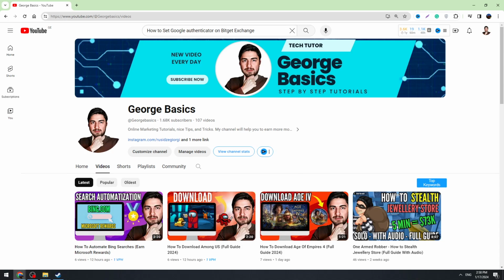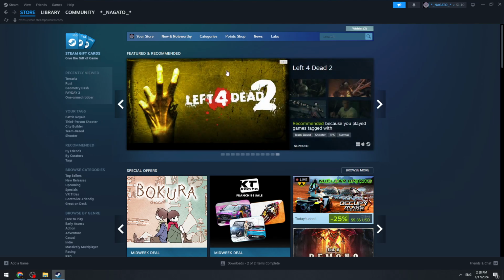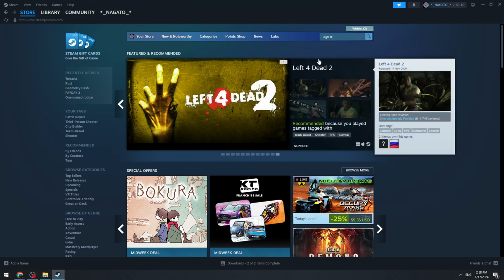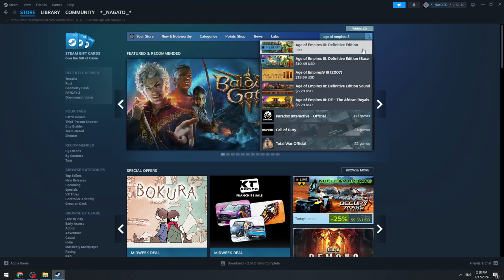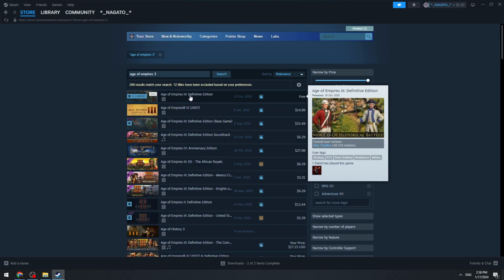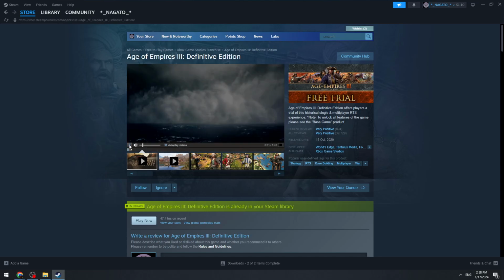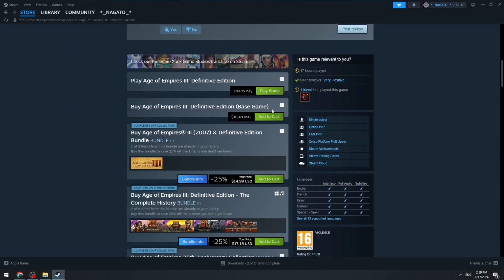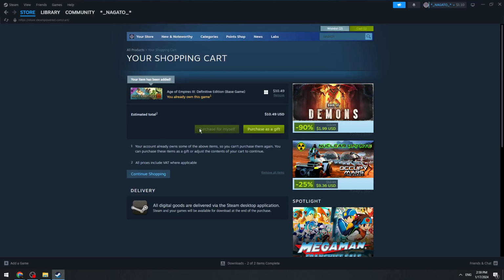How to Download Age Of Empires 3 Definitive Edition on PC & Laptop for FREE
How to Download and Install Age Of Empires 3 Definitive Edition on PC & Laptop for FREE

Ready to embark on an epic journey through history with Age of Empires 3 Definitive Edition? This quick guide will walk you through the simple steps to download the game and start your strategic conquest!

1. How to download age of empires 3 for free
2. how to get age of empires 3 for free
3. how to install age of empires 3 for free